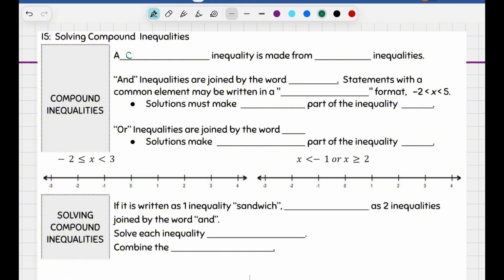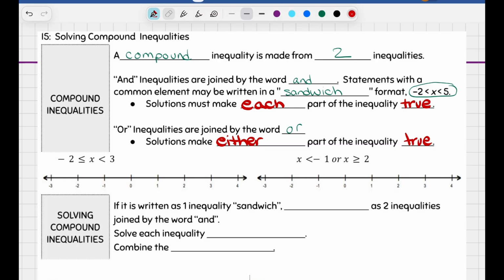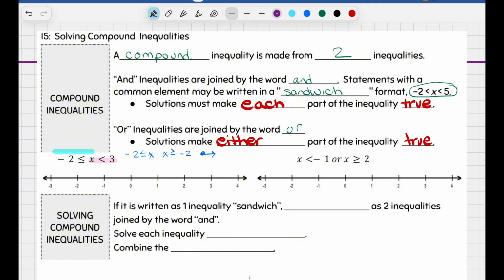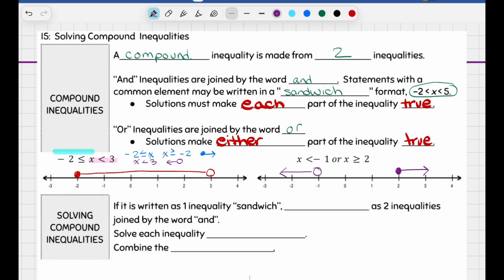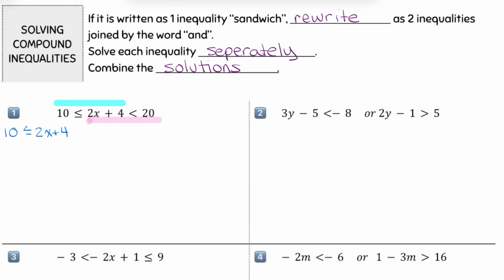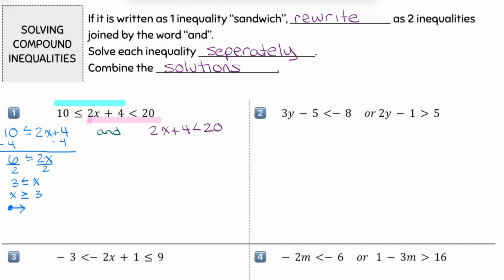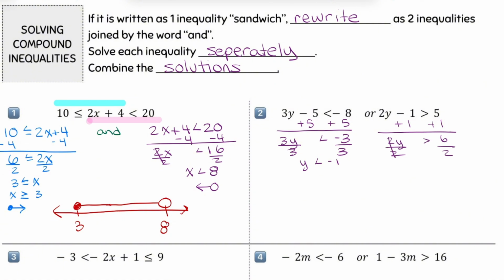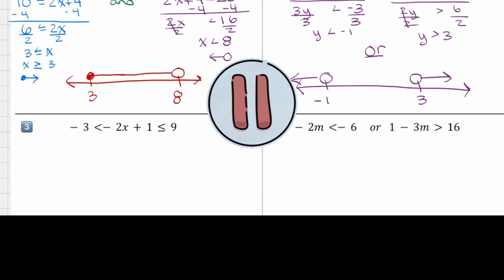M1.I5: Compound Inequalities-Take2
Directions to solve compound inequalities in one variable.